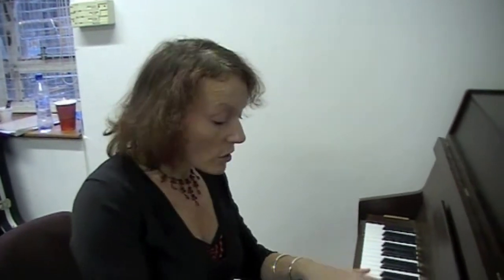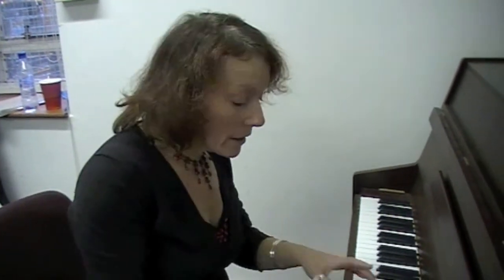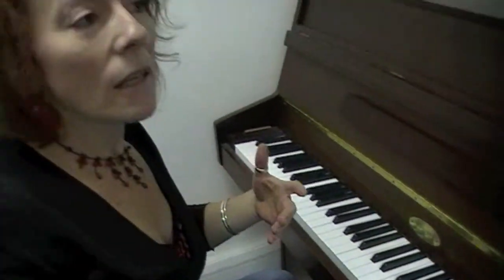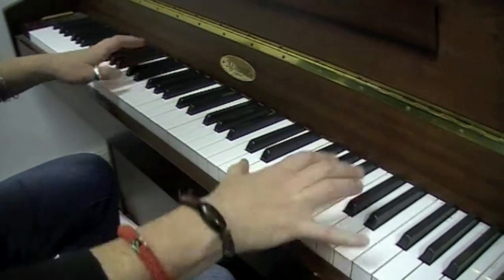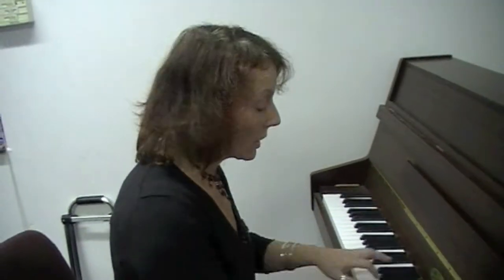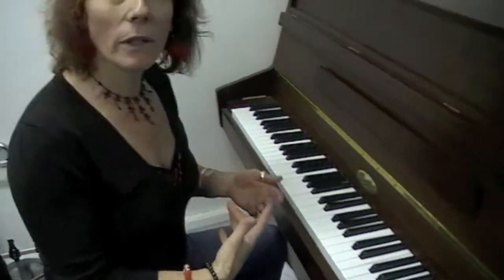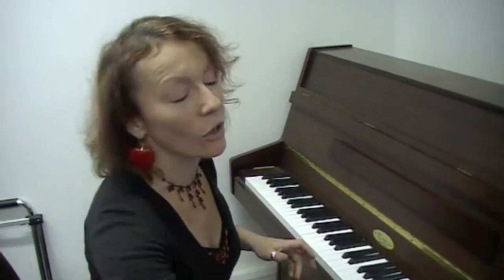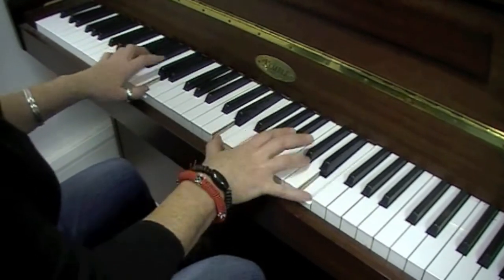SOAS Music Department - Cuban Piano - Sara McGuinness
You can find out more about the Department of Music at SOAS, University of London

In this video, Sara McGuinness, Cuban Piano teacher at SOAS, gives an introduction to piano in Cuban music. Learn how to play salsa, cha cha cha, guaguanco and more cuban music styles.